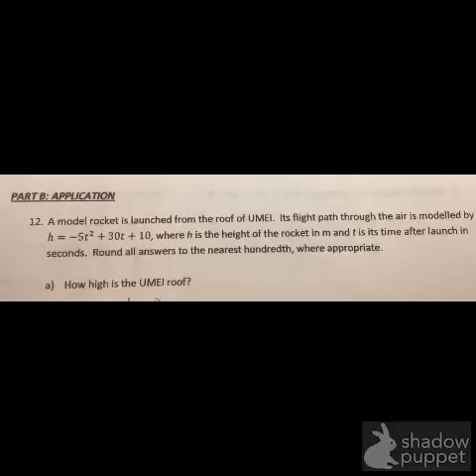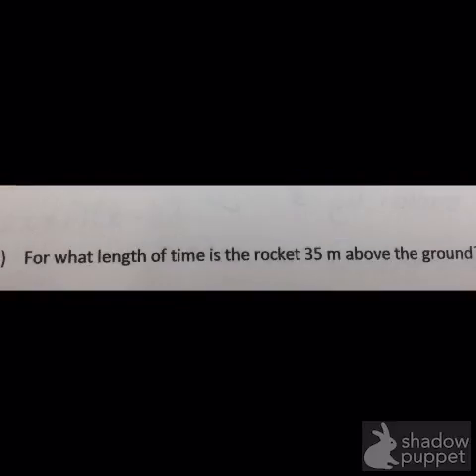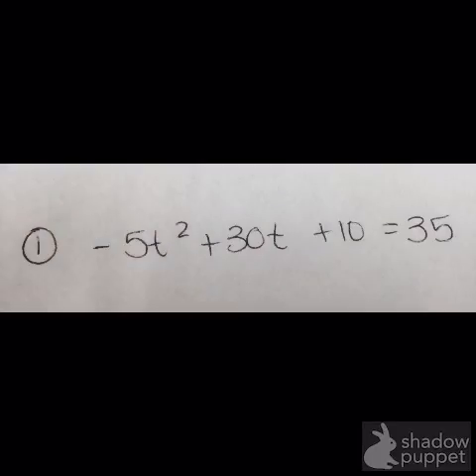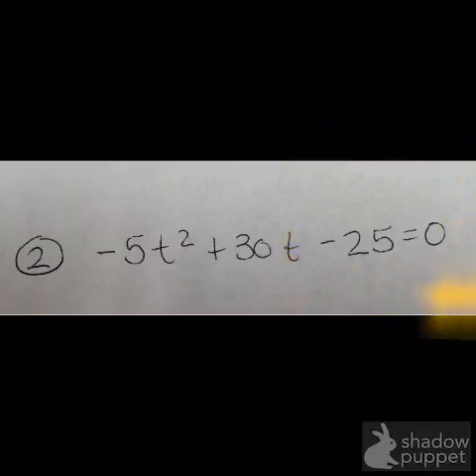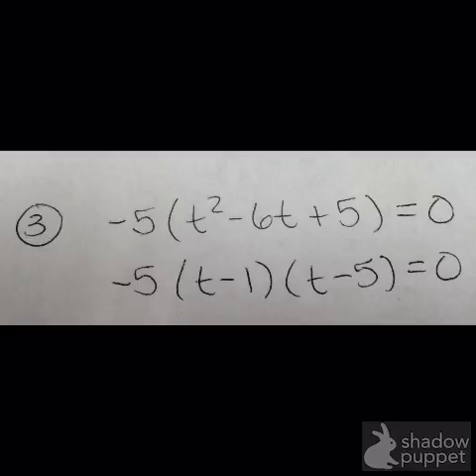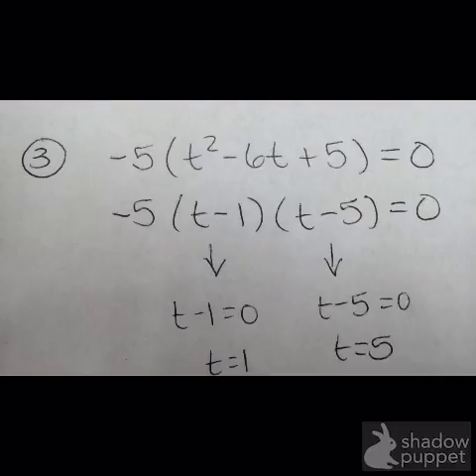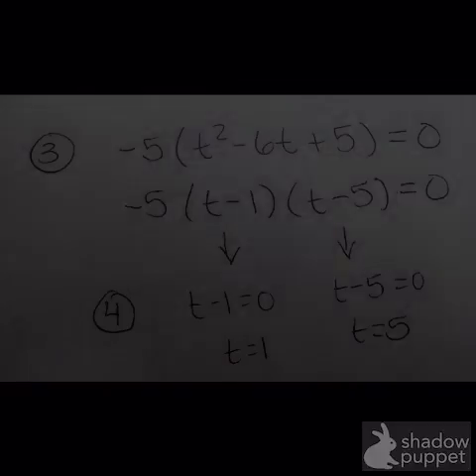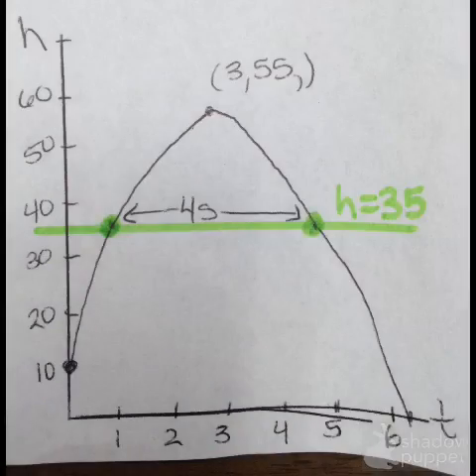Height vs Time